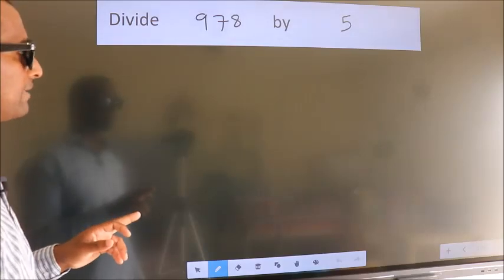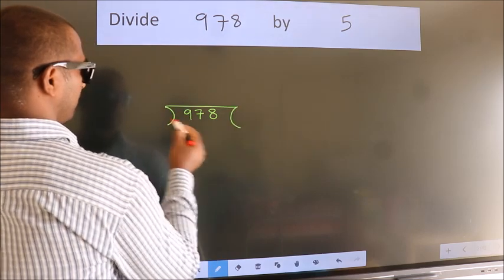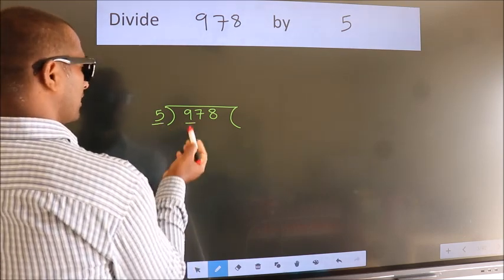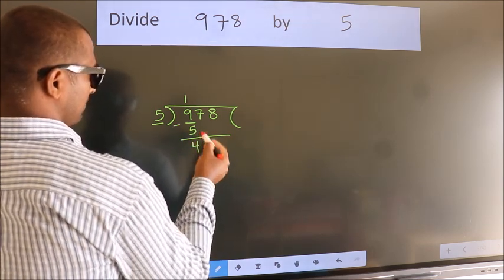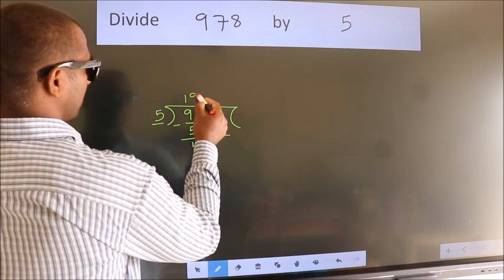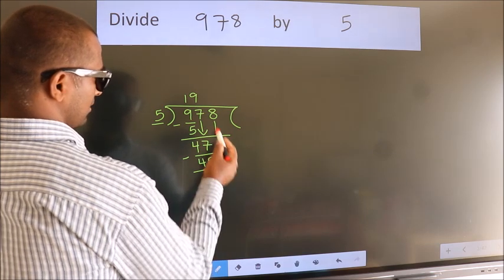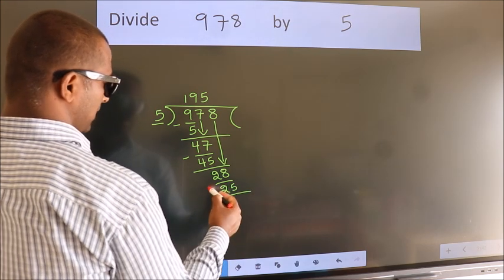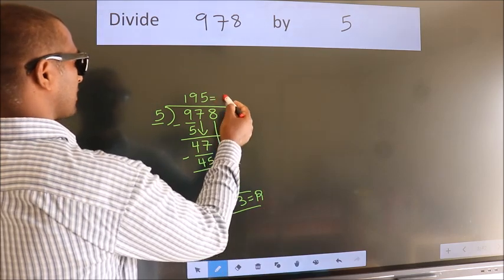Divide 978 by 5